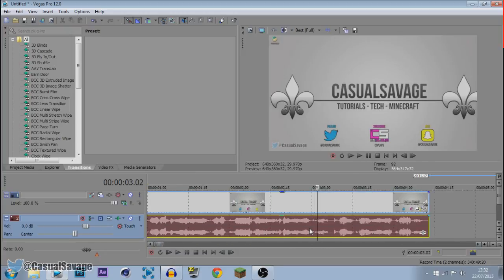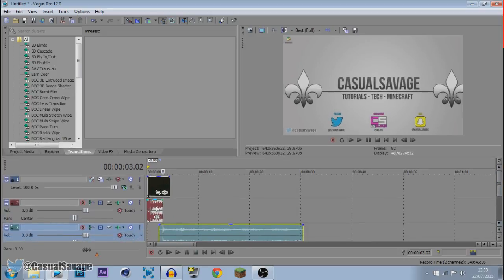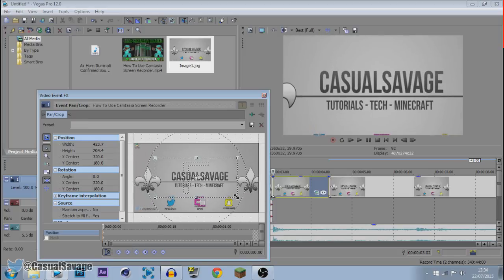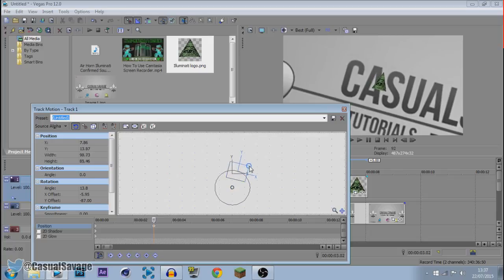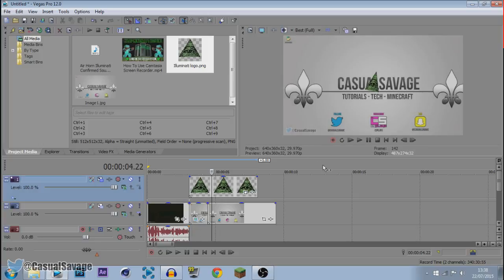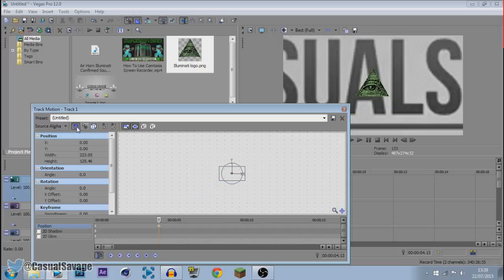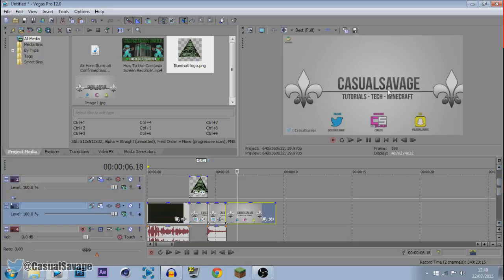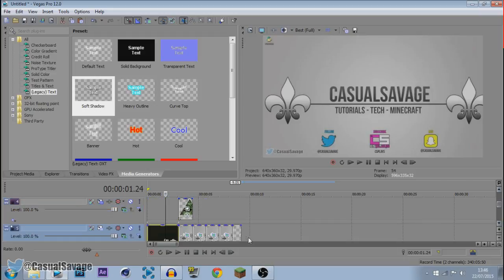How To: Do illuminati Confirmed In Sony Vegas Pro 11, 12 and 13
How To: Do illuminati Confirmed In Sony Vegas Pro 11, 12 and 13! What's up, in this video I will be showing you how to do/make your own illuminati videos in Sony Vegas Pro 11, 12 or 13! This is simple to do you just have to pay attention to the video then you'll be able to do it!

►Skype:
CasualSavage